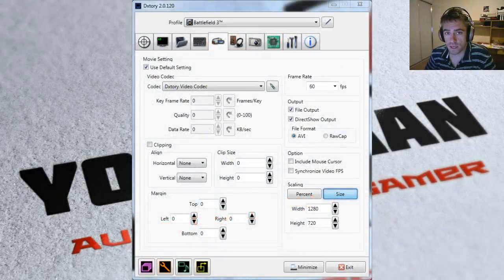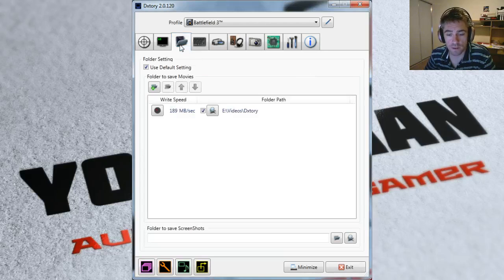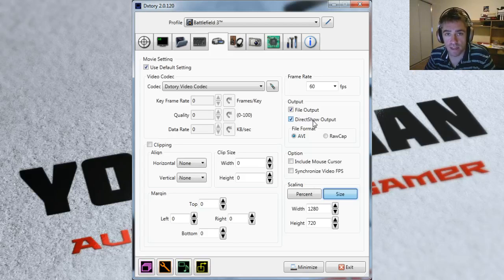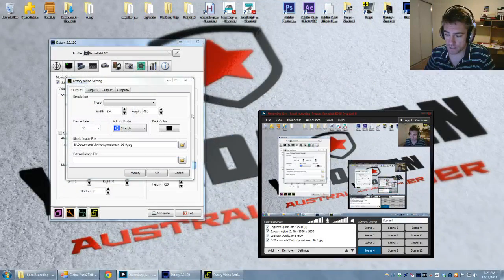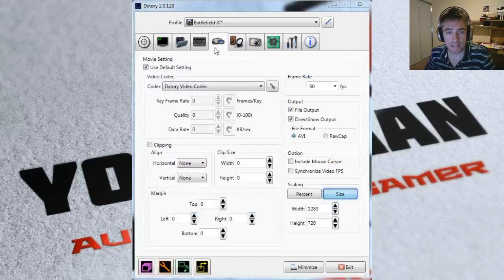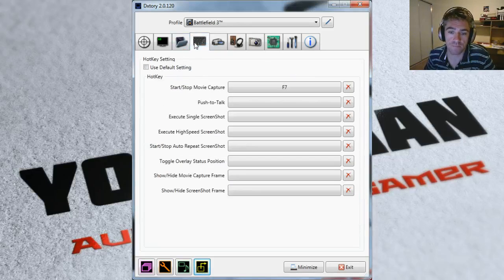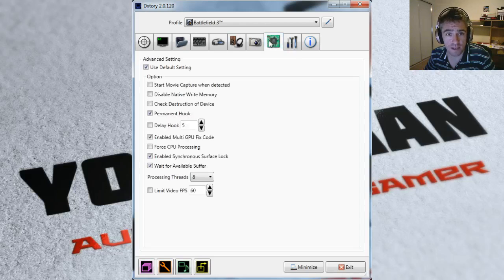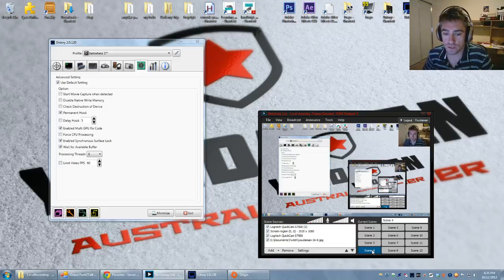Dxtory setup for XSplit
How to setup Dxtory for use with XSplit to record games like Battlefield 3 and stream to video websites like Twitch.tv and YouTube.

Youdaman: Australian Gamer. Xfire/Steam/Origin = whazaaaaahp